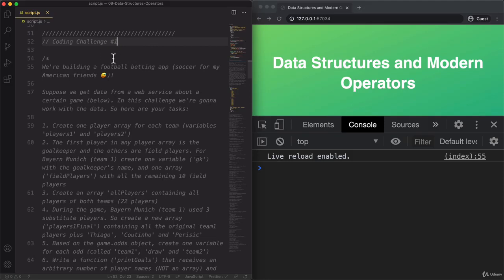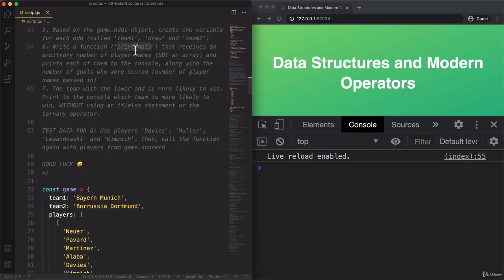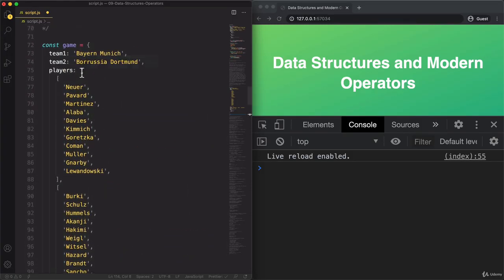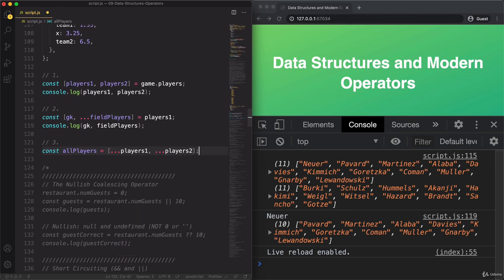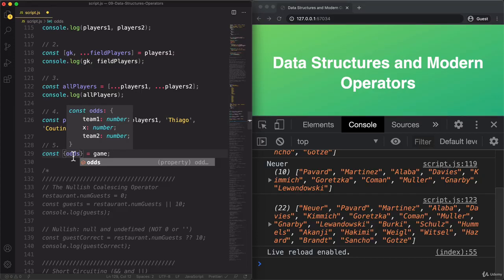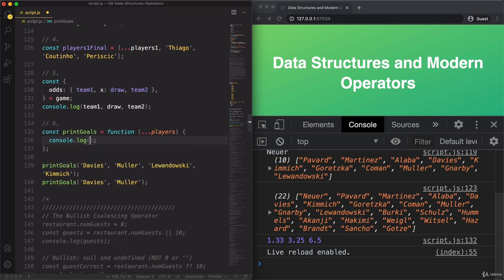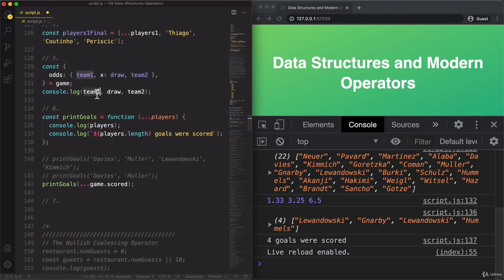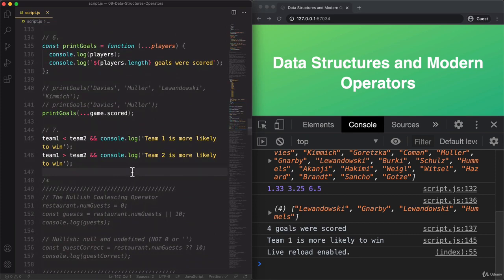109 Coding Challenge